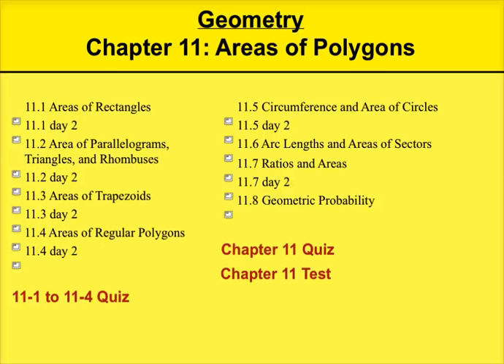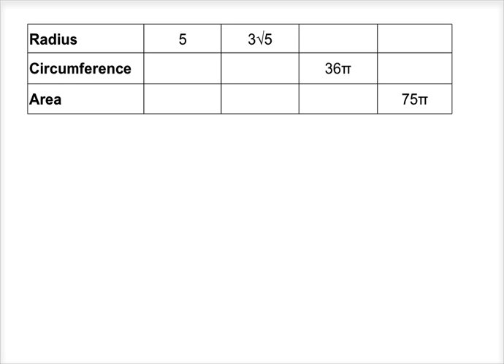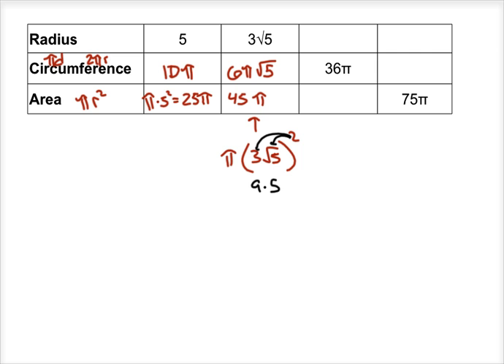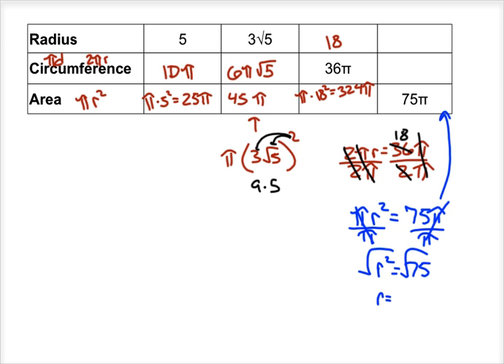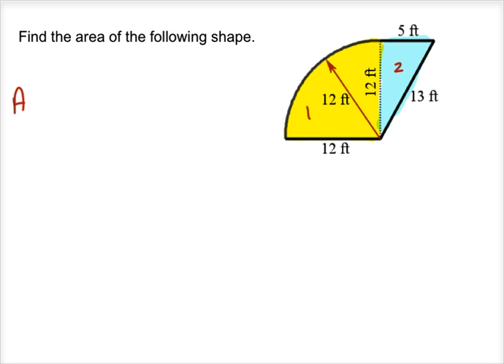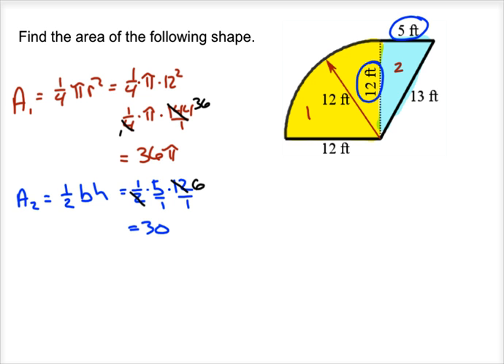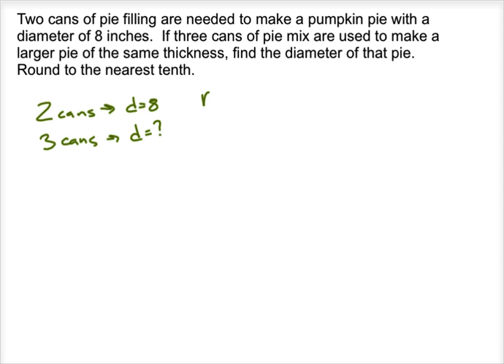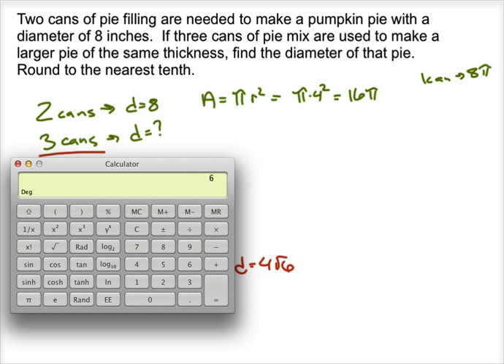Geometry Section 11-5 day 1